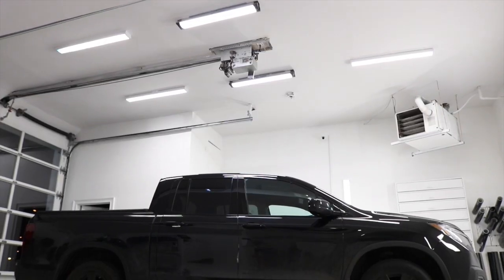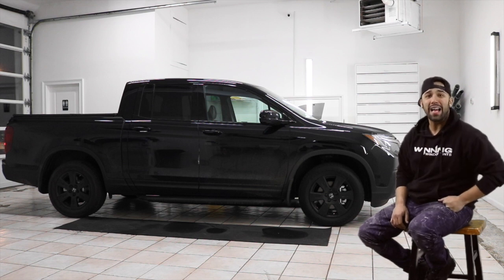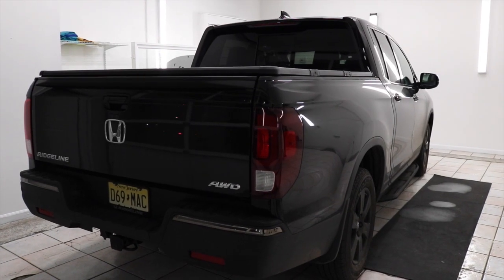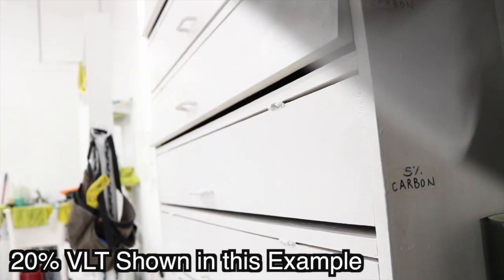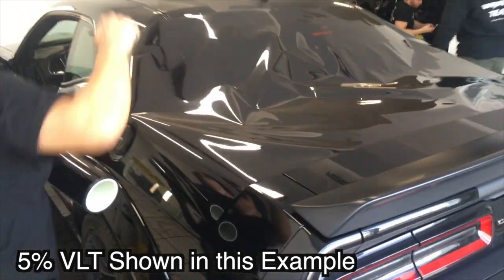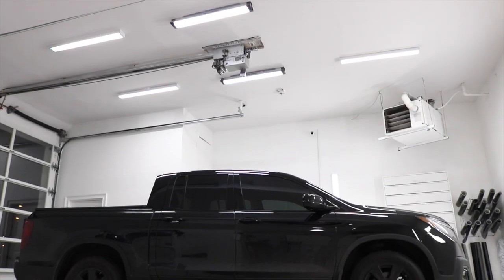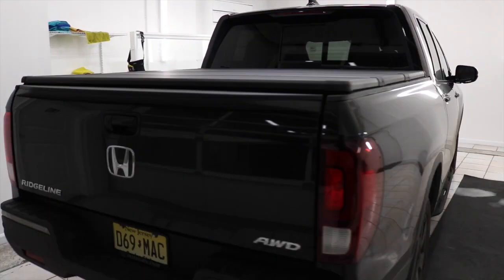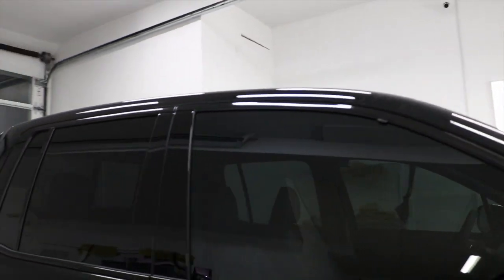Honda Ridgeline Window Tinting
FREE TINT or CASH PRIZE, the choice is yours.

What’s going on all my Winners! Today we bring you this 2020 Honda Ridgeline Black Edition ! This customer came to us to match the factory tint that it came with. What we usually recommend is that people avoid Dye based films altogether for this look. As Always, Stay Winning :)

WEBSITE AND MERCH!